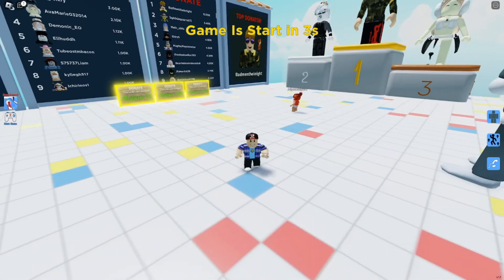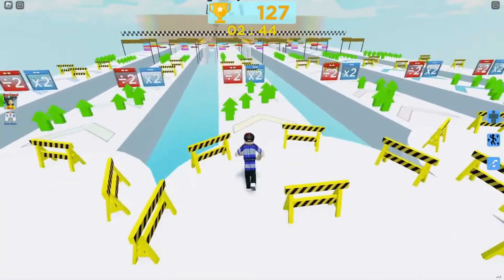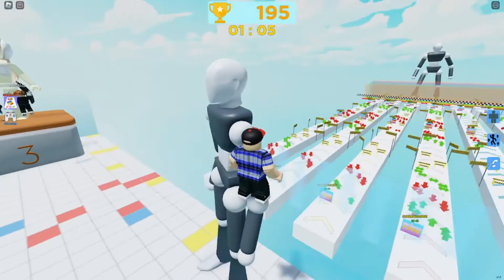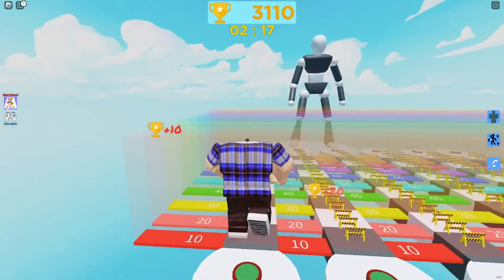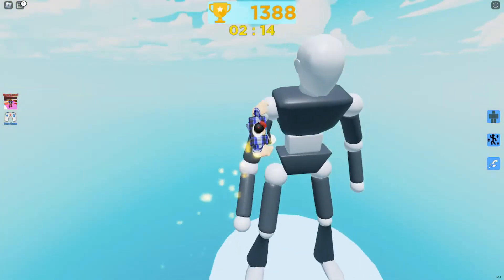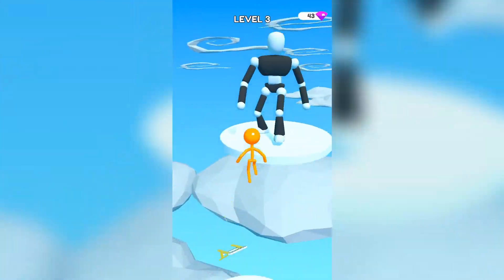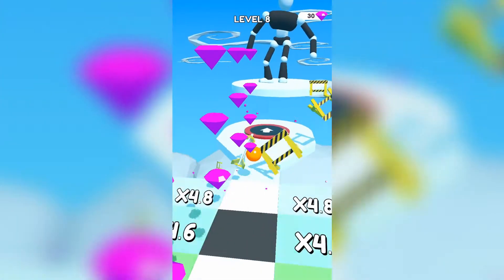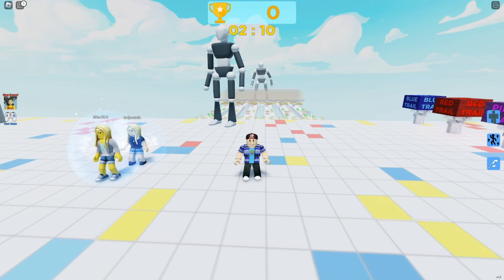ROBLOX TALL MAN RUN!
ROBLOX TALL MAN RUN! w/Michael
✨Like for more EPIC content!✨